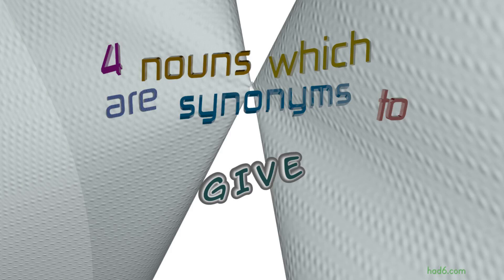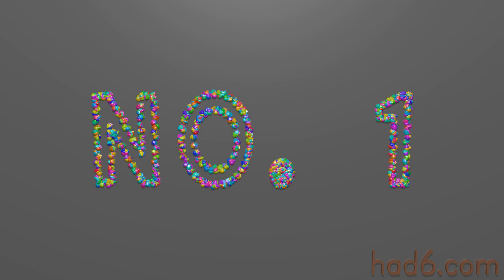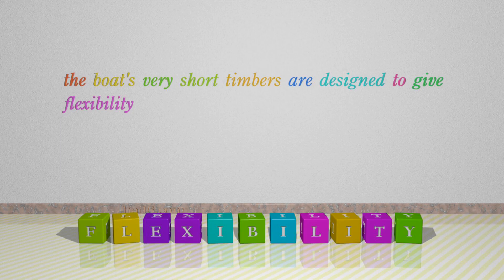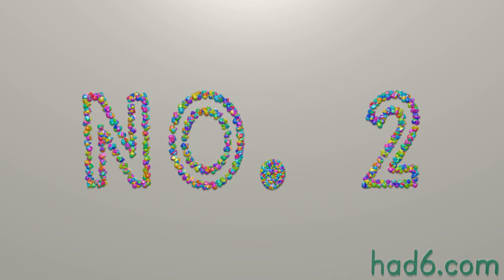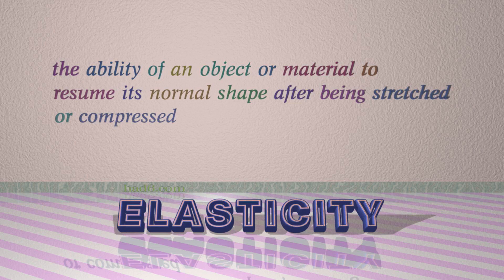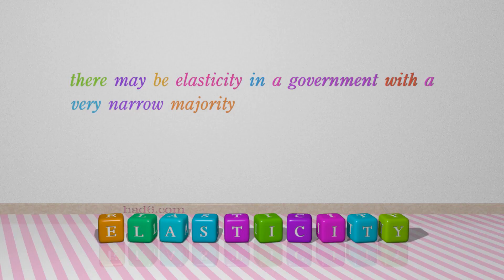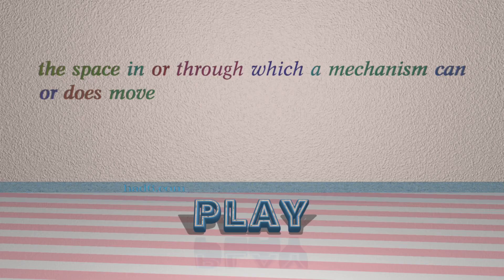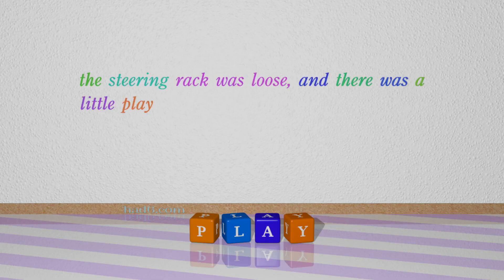give - 4 nouns which are synonyms of give (sentence examples)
This video examines give as a noun. Here, 4 nouns, which have meanings similar to that of give in standard English, are introduced through sentence examples. These synonyms help you to remember the meanings of this group of words for improving your vocabulary.